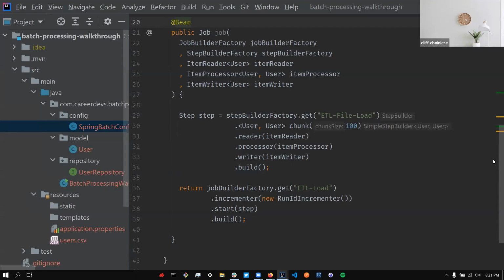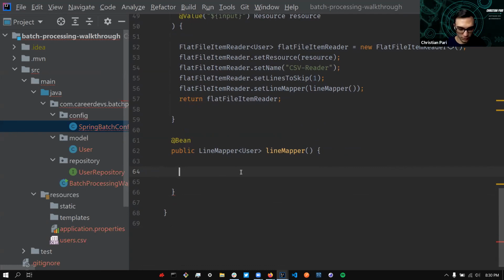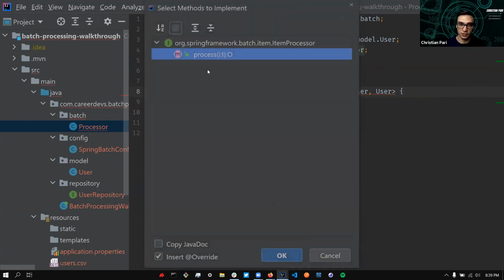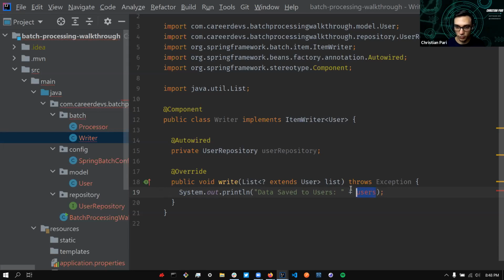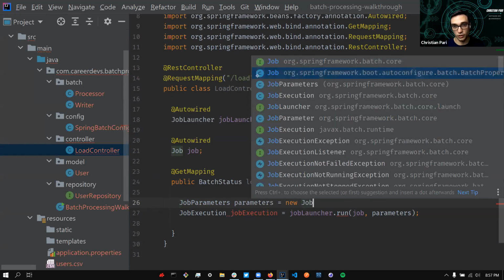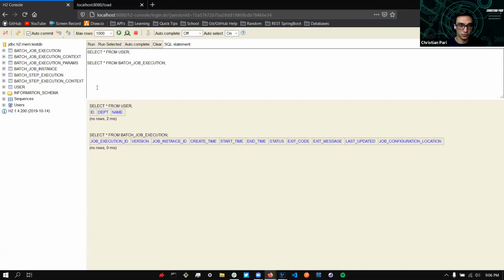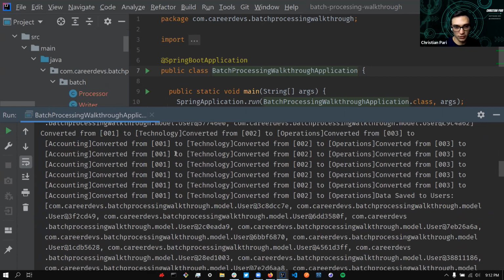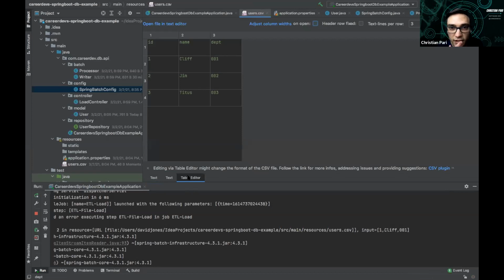CH11 Java Batch Processing part 2